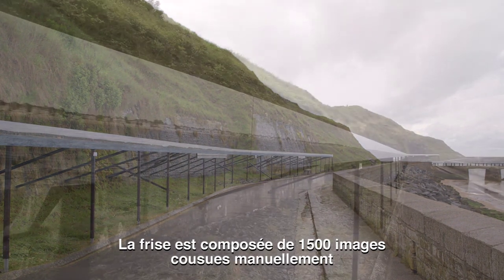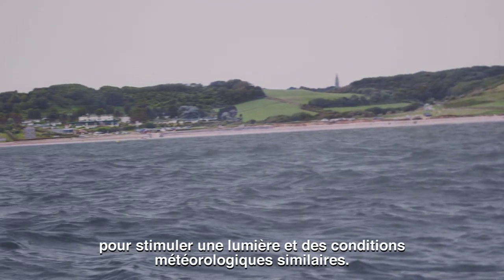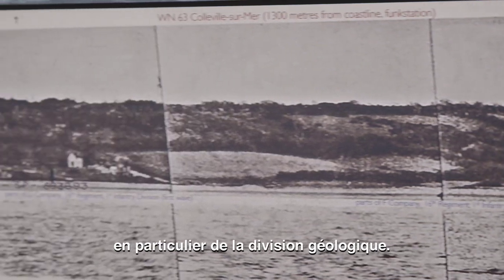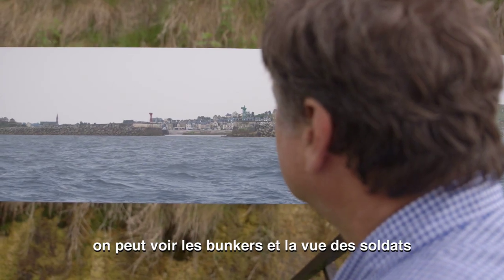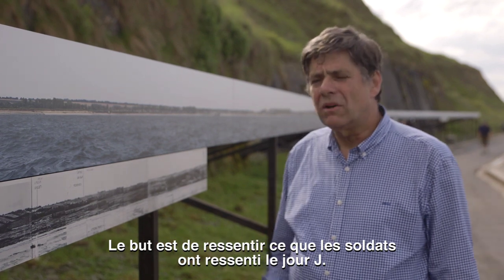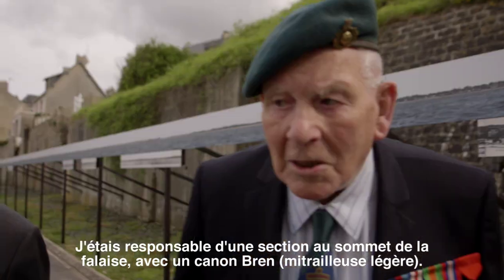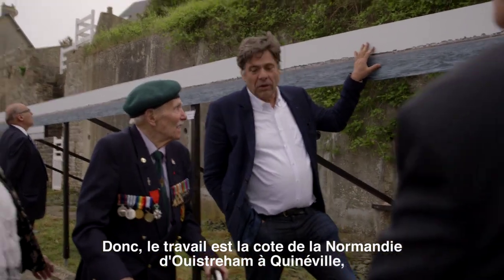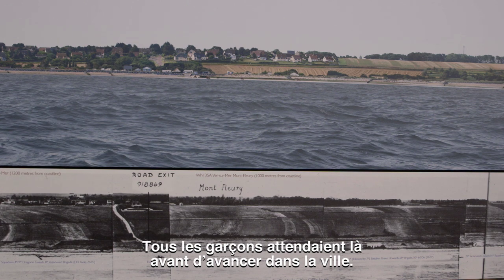D DAY EXPO Port-En-Bessin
Le photographe belge Jo Struyven a créé une longue frise des plages du débarquement sur une photo ininterrompue de 90 mètres de long. Expo a visiter jusqu'en octobre 2019.
Video: Daniel Demoustier